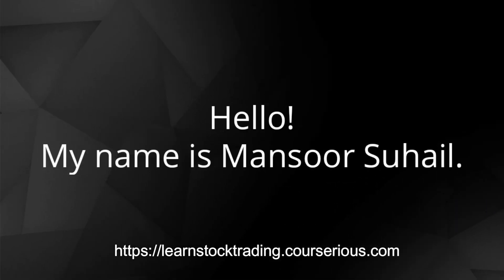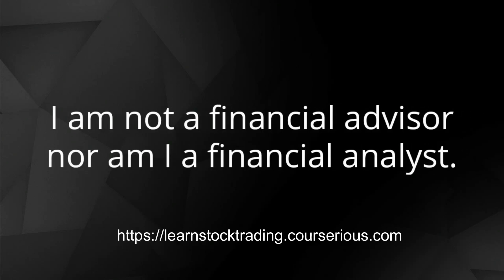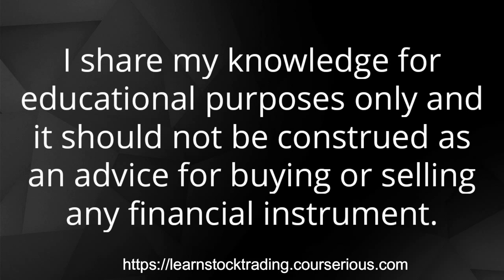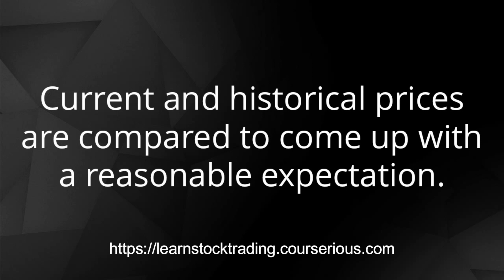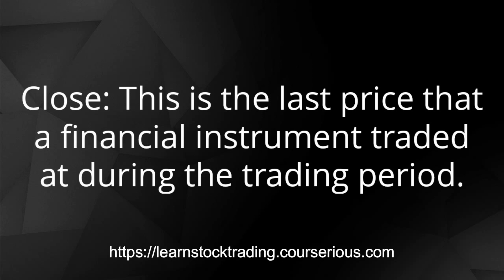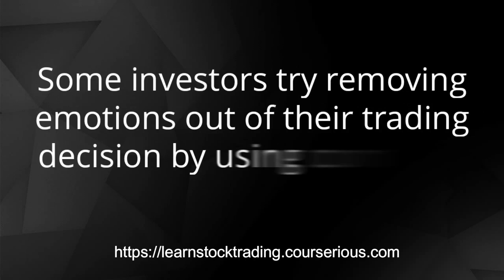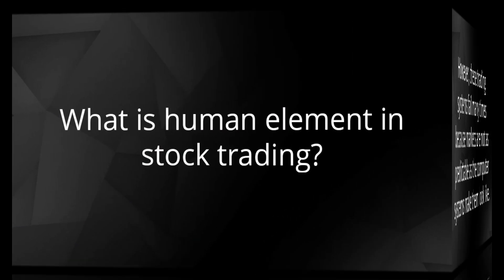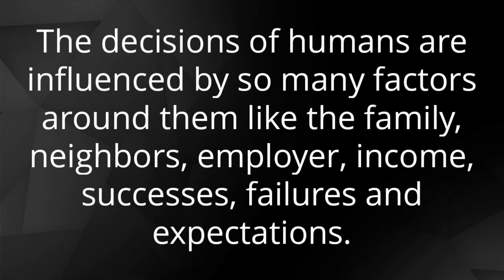A guide to technical analysis course.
Hi! I am Mansoor Suhail, the maker of a guide to technical analysis course. I will teach you super-effective most commonly used technical indicators for financial markets.
In the introduction video, you will learn what are the price fields, what is computerized trading, what is the human element in trading, and what is technical analysis.
After going through module 2, you will be surprised how proper use of charts, trends, support and resistance will enhance your profit.
The next easy-to-follow way is to identify support and resistance properly. Module 3 covers all of it in easy understanding this.
In module 4, I will teach you how to use Bollinger Bands and Keltner channels properly. You will also learn about Chaikin Flow Index, CCI, DMI, and Linear regression.
The next way you can bring your trading to a stunning level is by learning about MACD and momentum indicators. Module 5 covers all this in addition to McClellan Oscillator.
Module 6 will teach you how to identify trends properly.
The final module teaches you RSI, Standard deviation channels,
Stochastic slow, TTM Squeeze, and William percent R.
Do you want good value for your money?